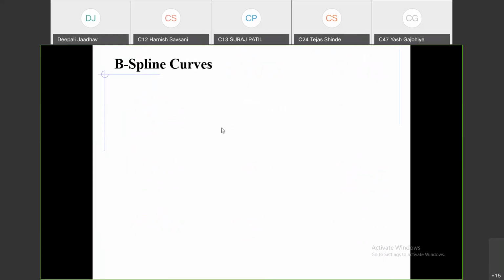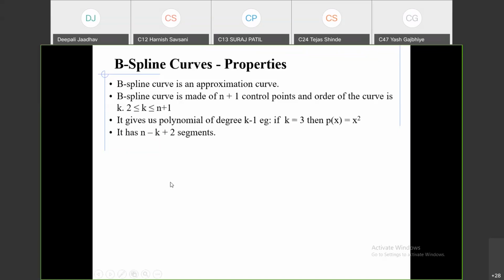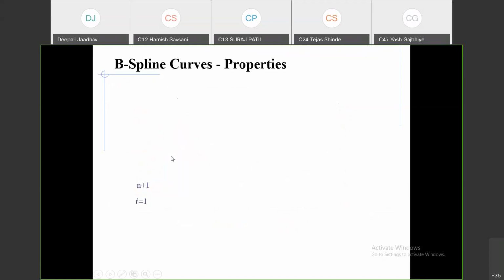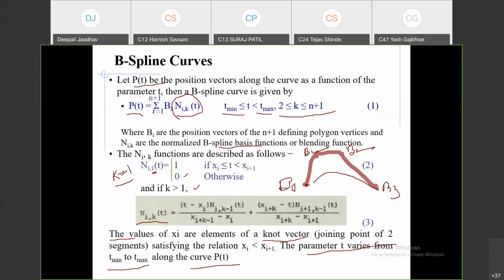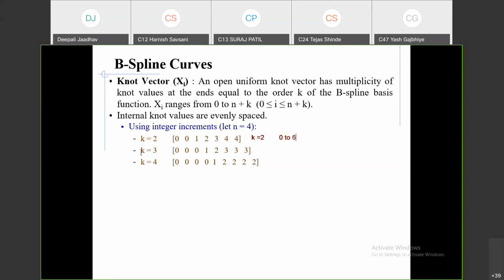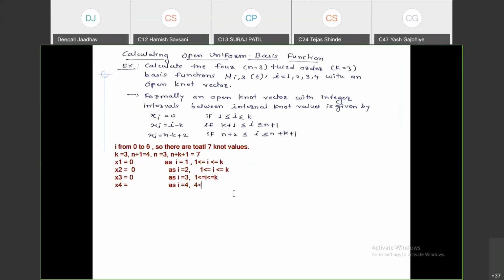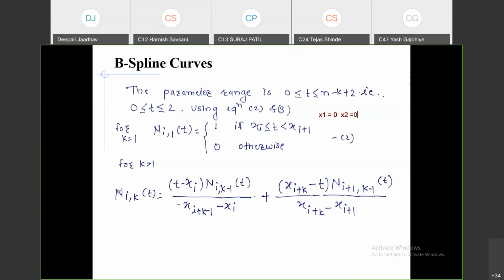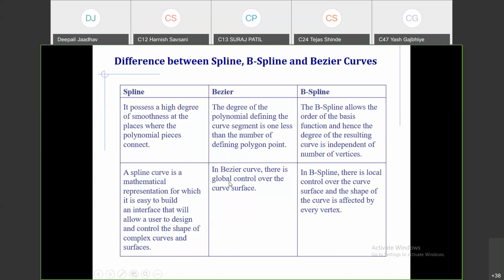Lecture 36 - Computer Graphics - Bspline Curve - Deepali Jaadhav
Bspline Curve